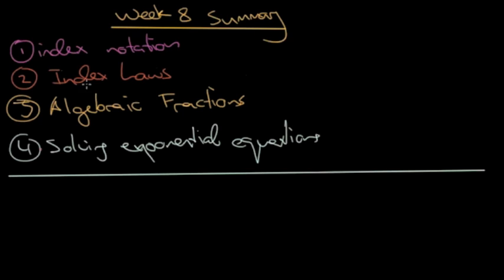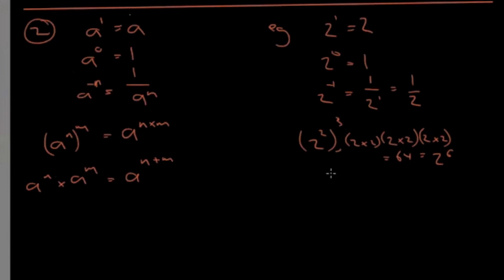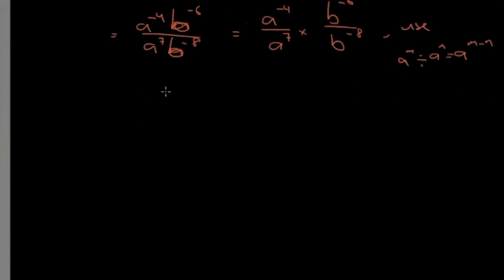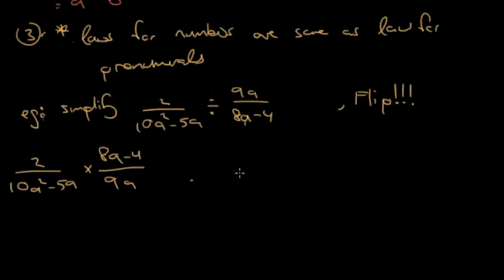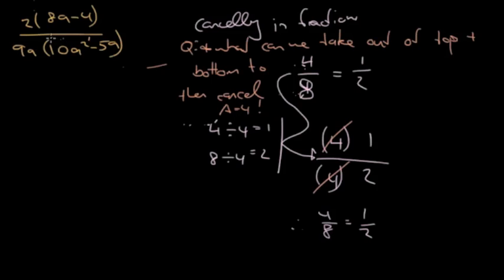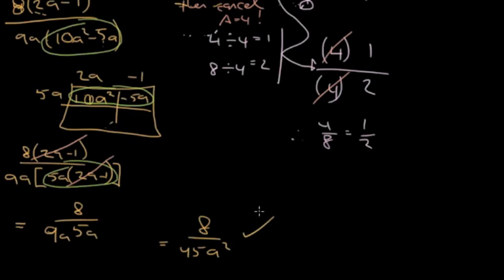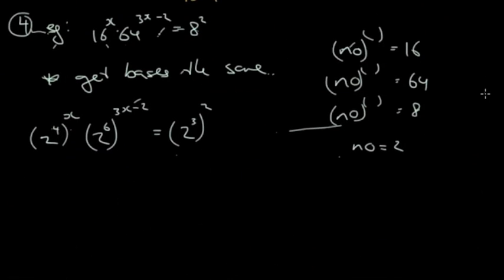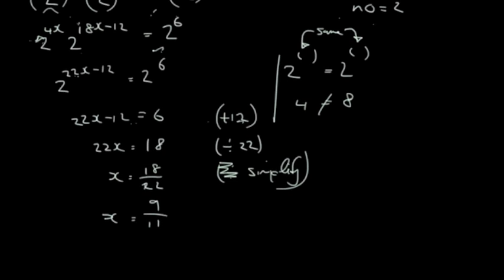Week 8 Summary, UPP075, XAB090, BEA109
1. Index notation
2. Index laws
3. Algebraic Fractions
4. Solving exponential equations